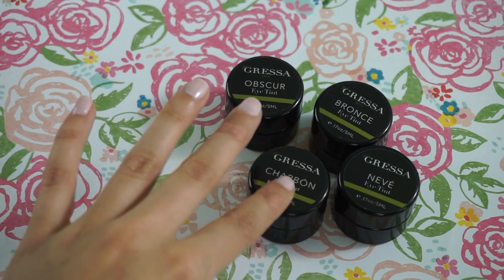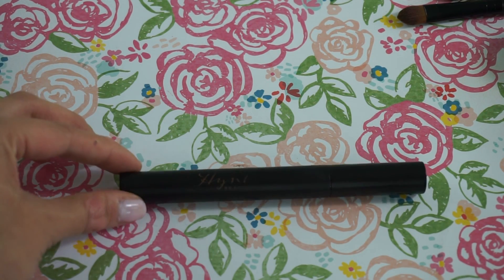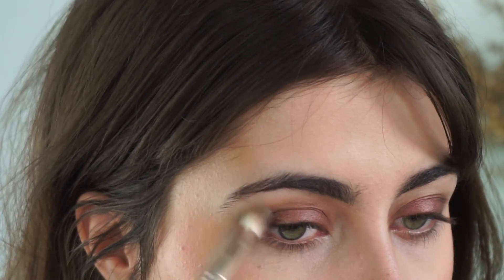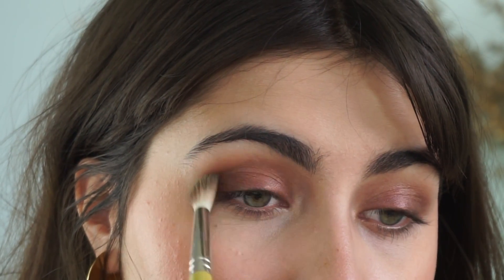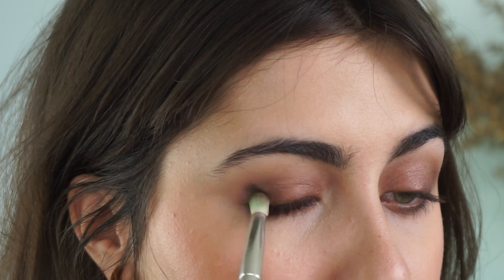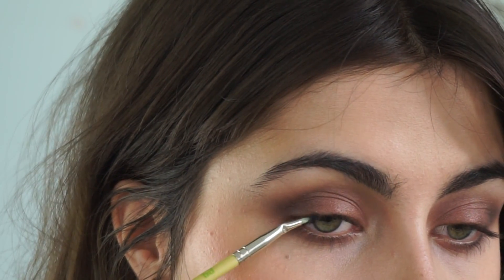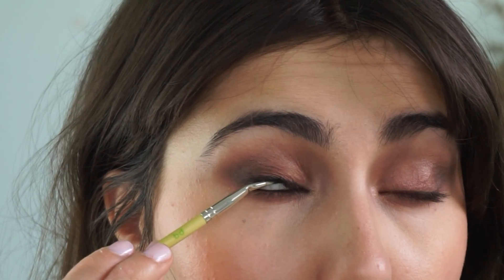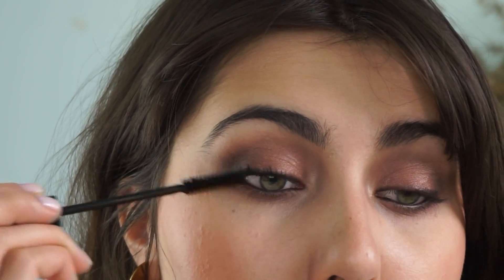EASY SMOKEY EYE FT. GRESSA EYE TINTS | Integrity Botanicals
After many requests, here is the world's easiest smokey eye!